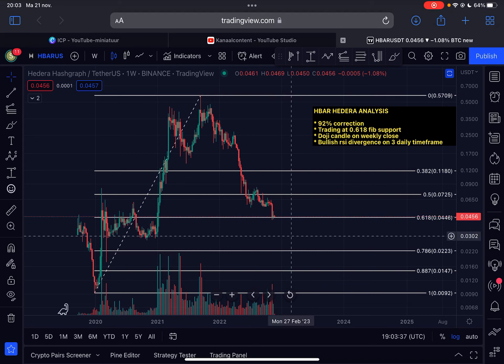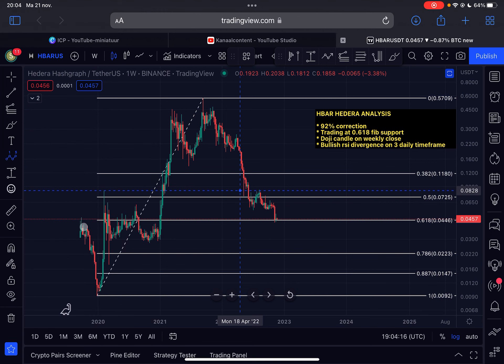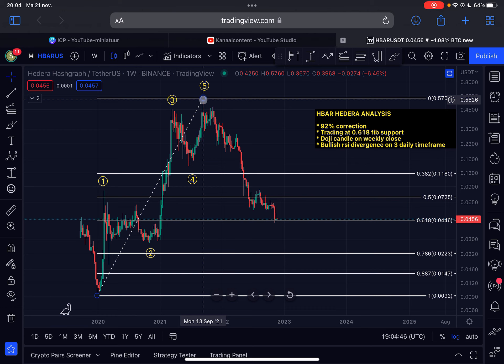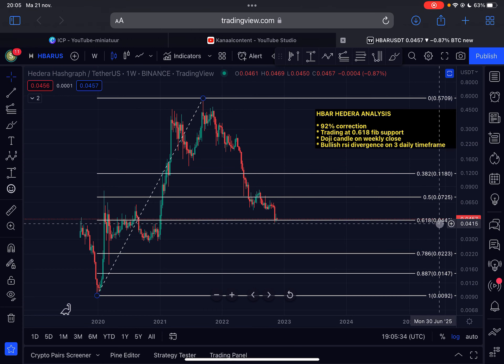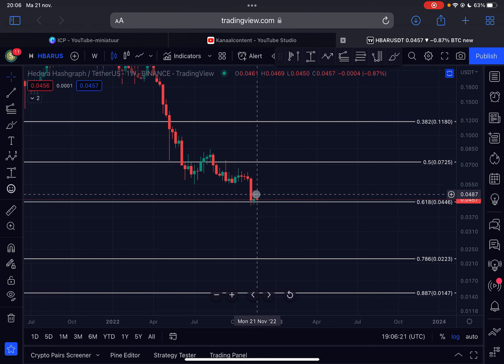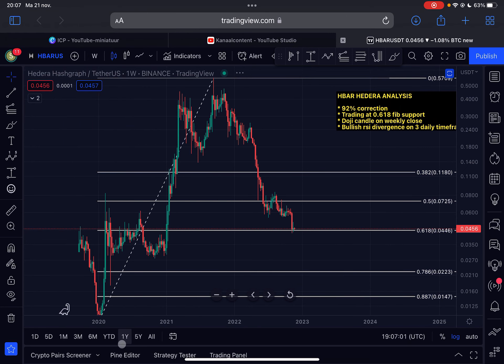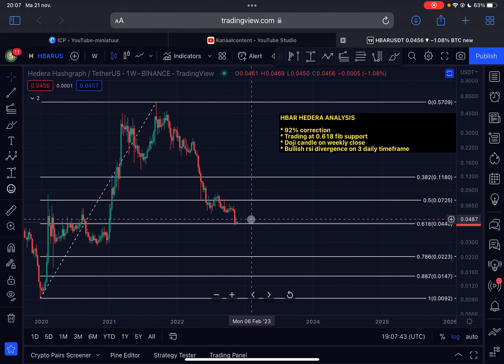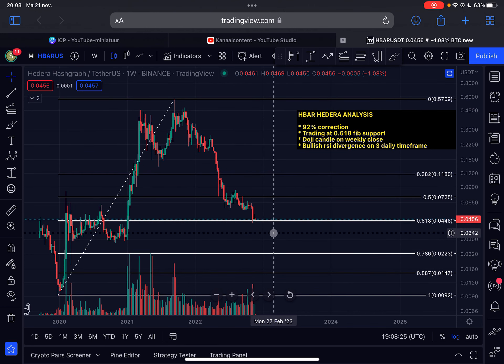🔥 Here’s Why I Am Currently BUYING HBAR! (Don’t Miss Out) - HBAR (HEDERA) PRICE PREDICTION 2022